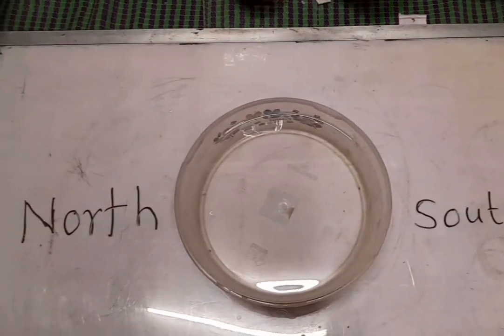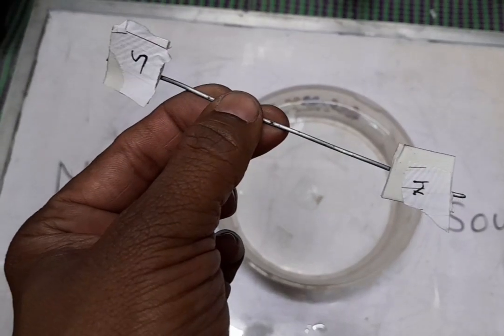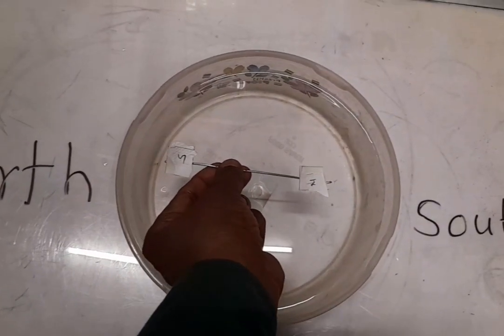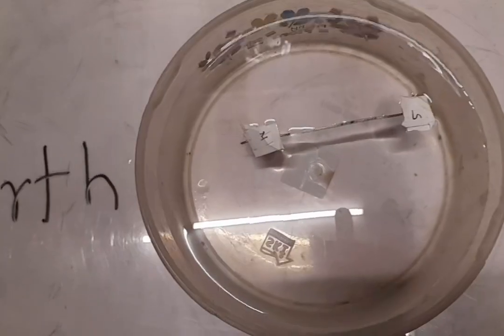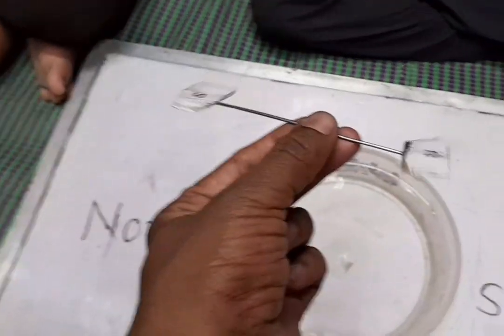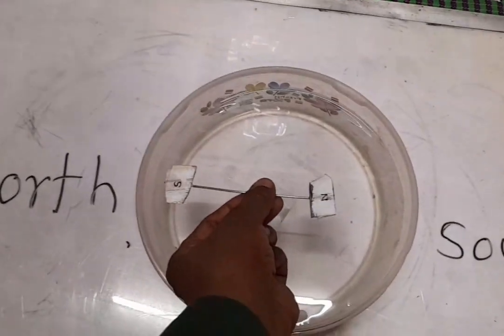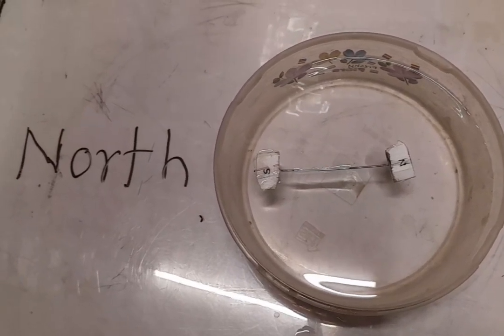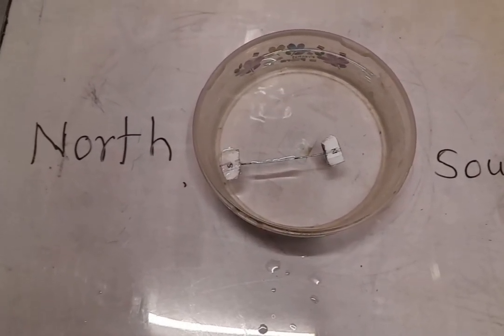Giganetic magnet@MethodsWithVivek-qd7lw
Earth attract opposite pole of freely suspended magnetic needle @MethodsWithVivek-qd7lw